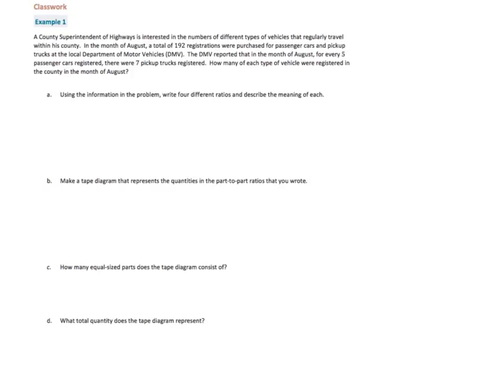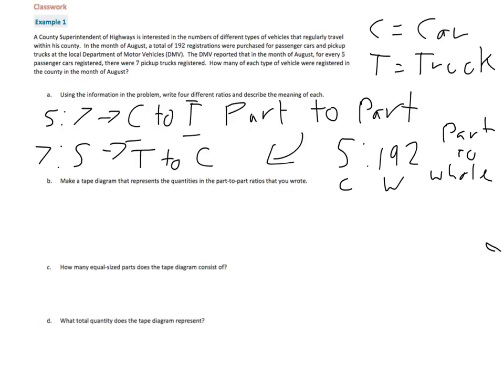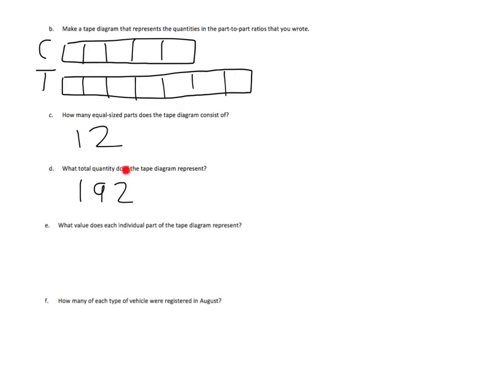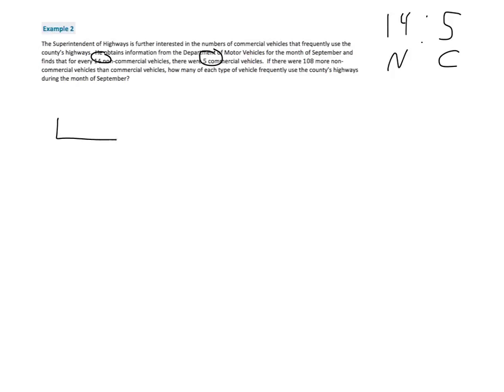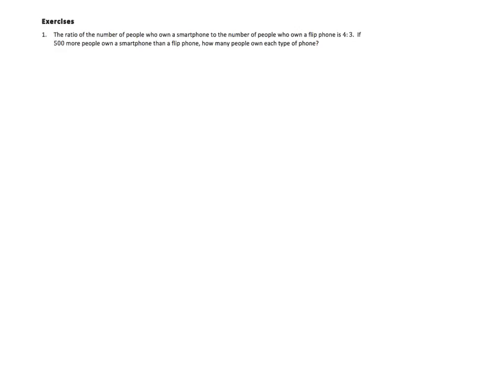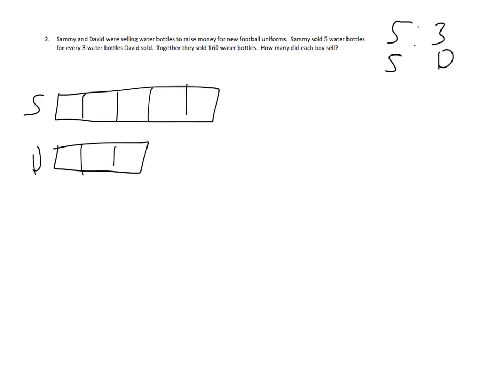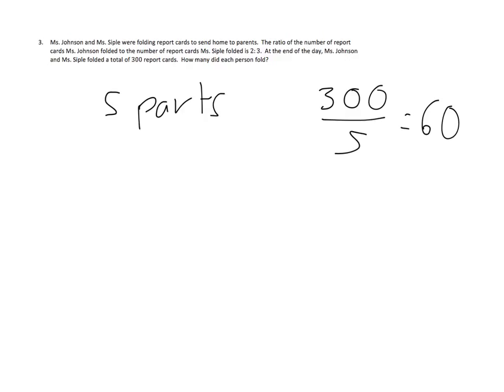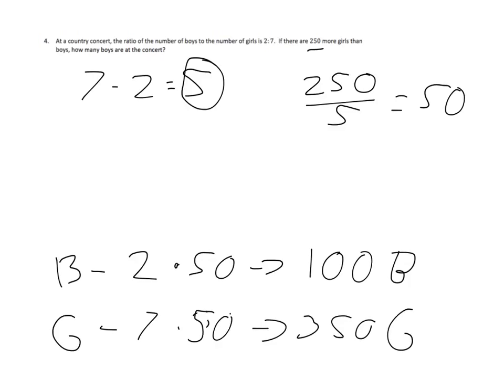6 1 A 5